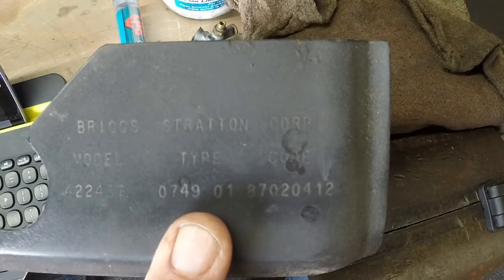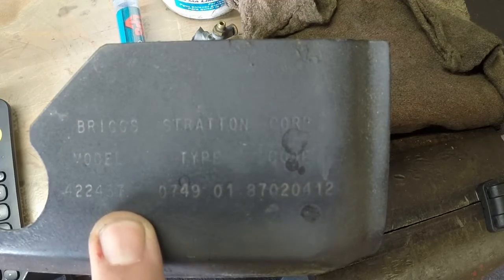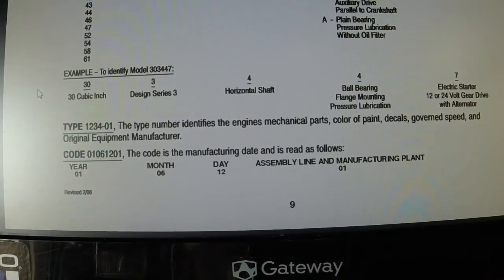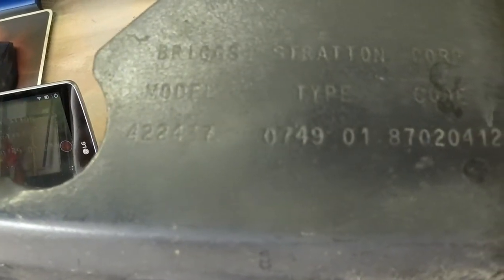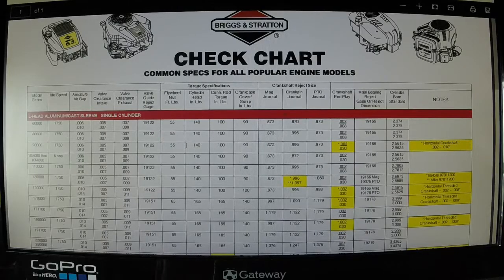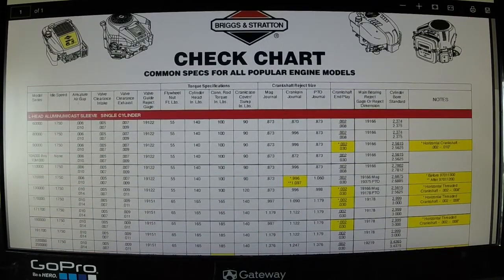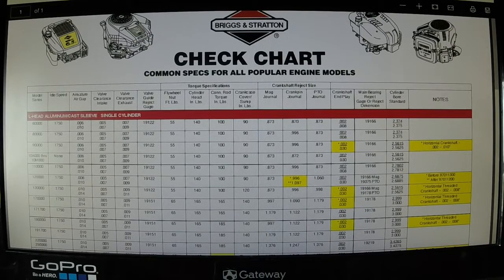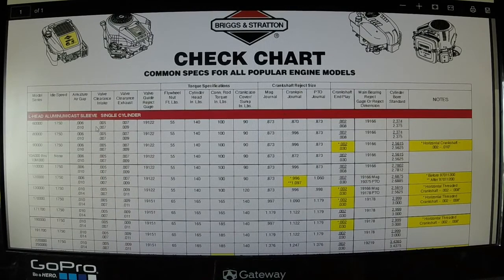Briggs & Stratton Model Type and Code Decoding!!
Original Links are no longer available.